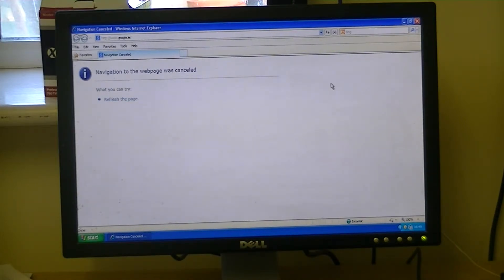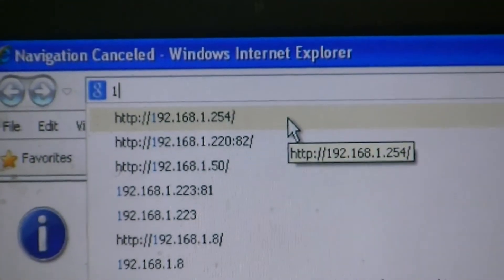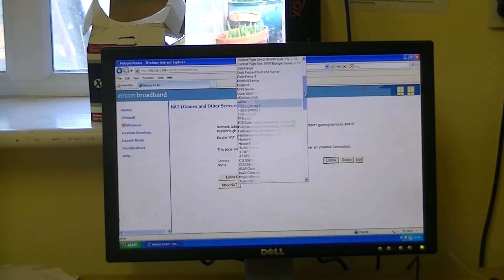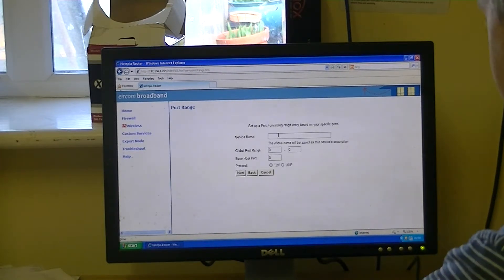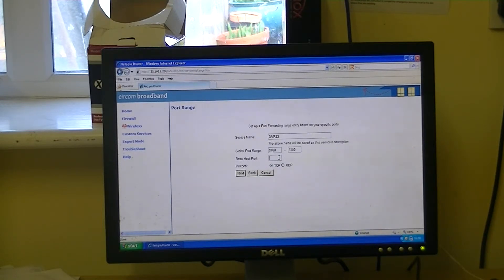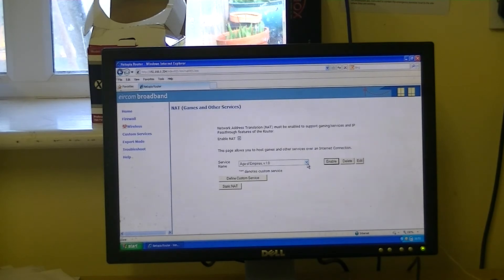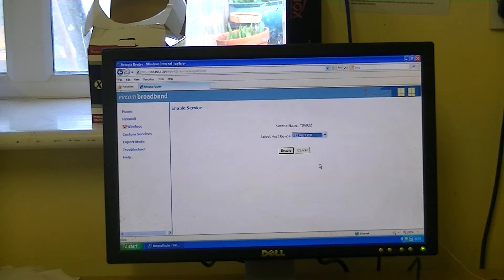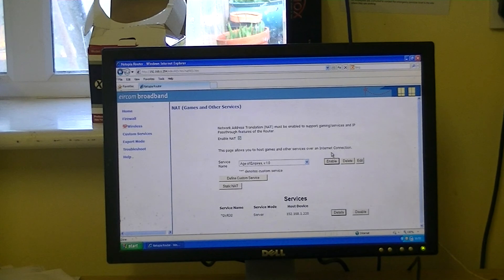How to Setup Port Forwarding on your Router for the 32 Channel DVR